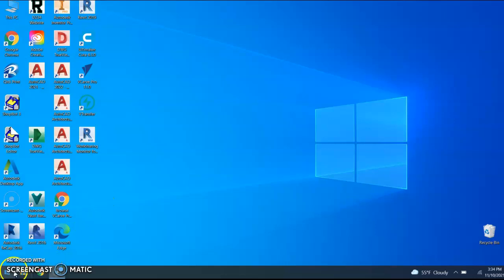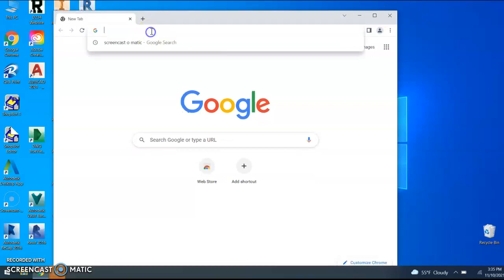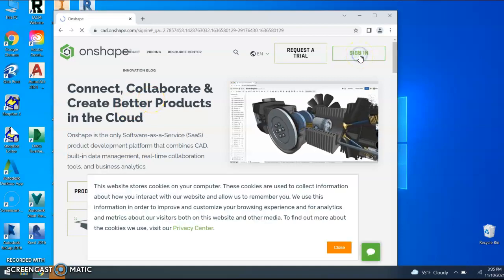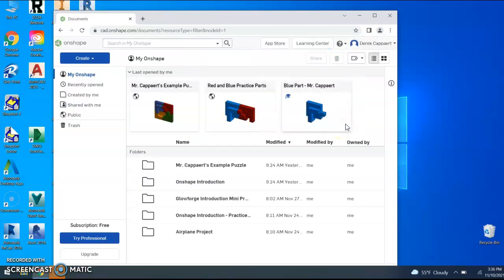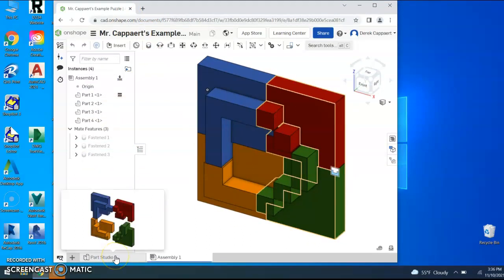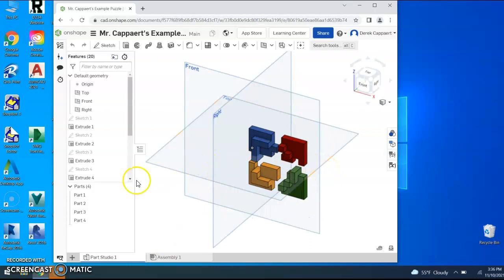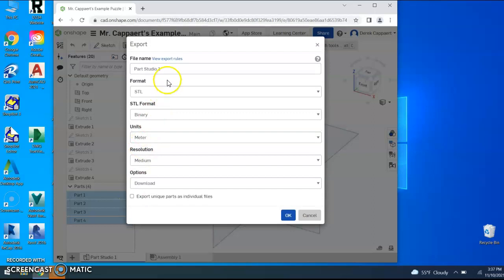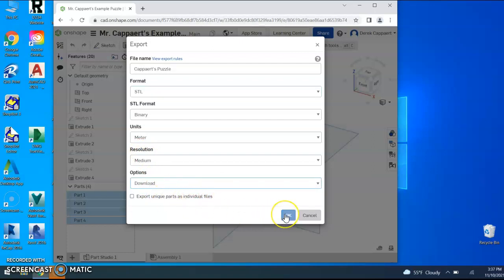Exporting STL Files in Onshape